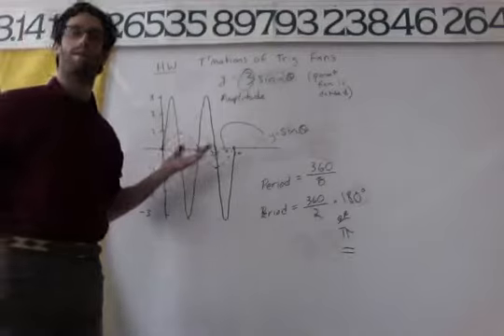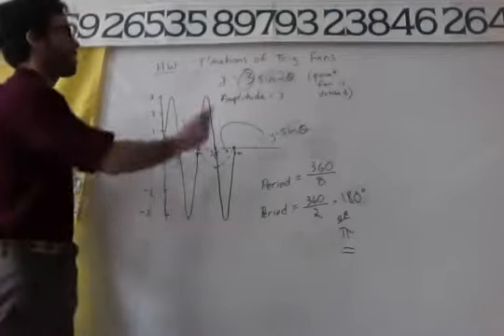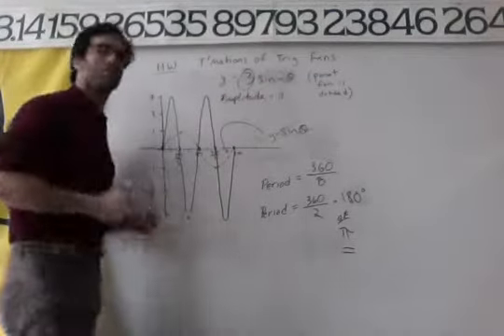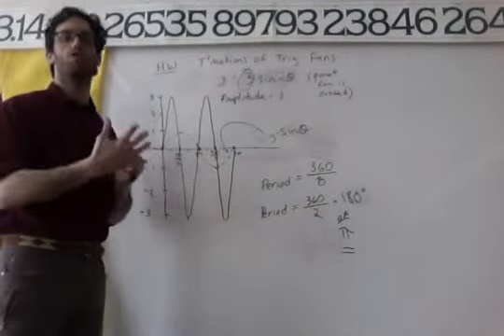y=3sin2ø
One graphing example, a sine function with Amplitude = 3; Period = π.